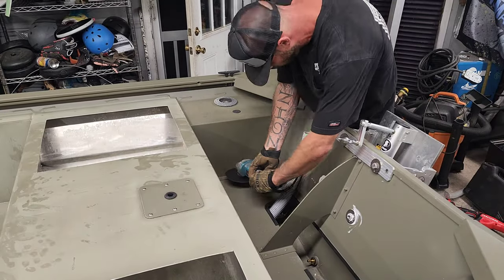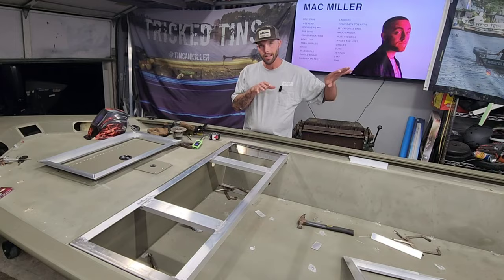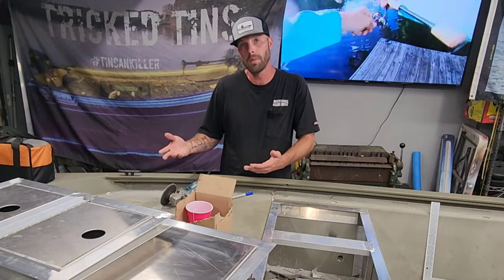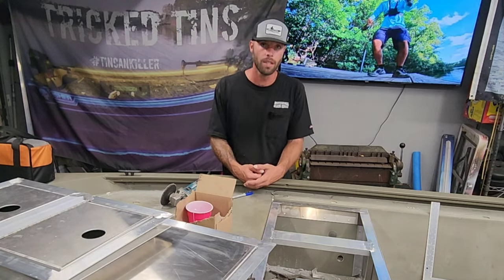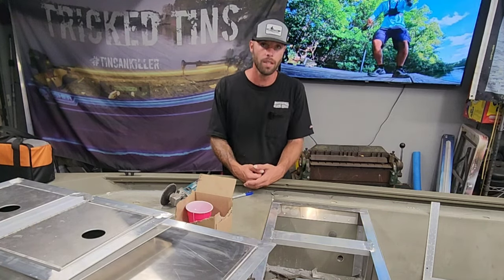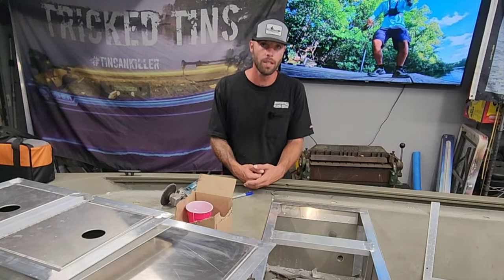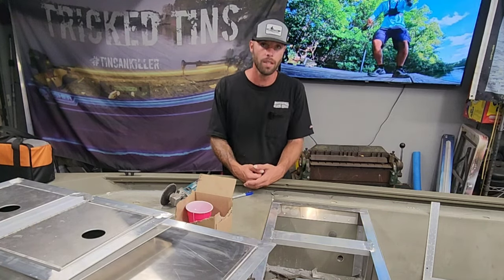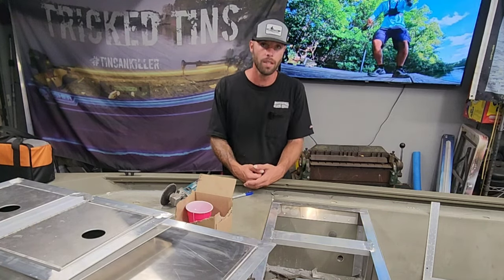Tracker Grizzly Full Build!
2023 Tracker Grizzly 1648. Full build in one episode! Its a simple yet intricate jonboat. 3 kits went into this project. Economy front deck kit,  bench seat kit, and transom kit. I'm hoping to drop some pricing and availability on the frontdeck kits next week!
Austin is a hell of a welder and I watched his fabrication skills grow immensely over the past couple years. Im excited for him and cant wait to see where hes at a year from now.  He moved to Galax VA. If you are interested in getting some custom work done reachout to him through Instagram.

Tricked Tins Crew 👇
DruYoder with Yoder boats.